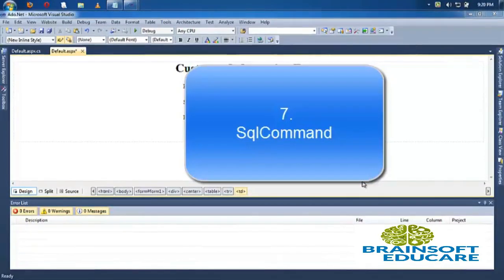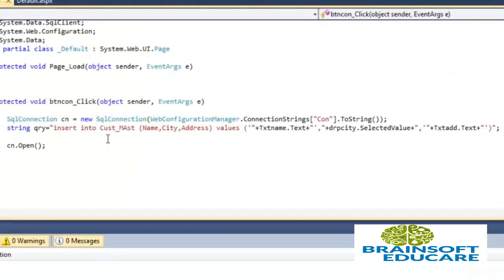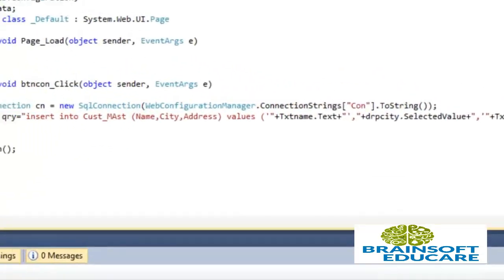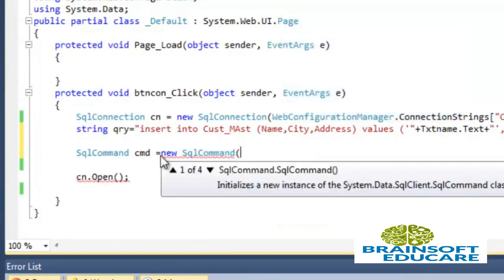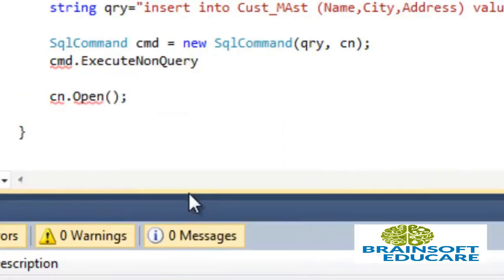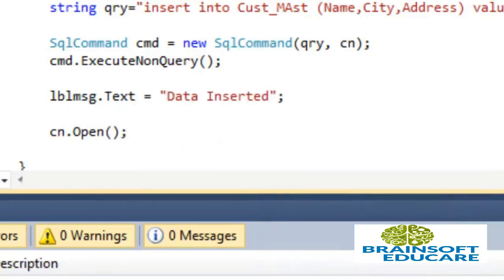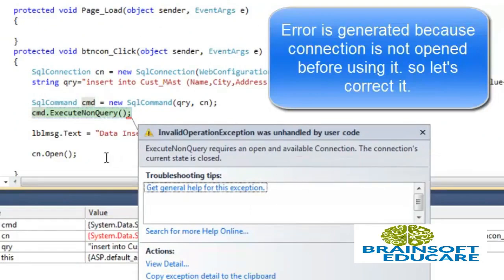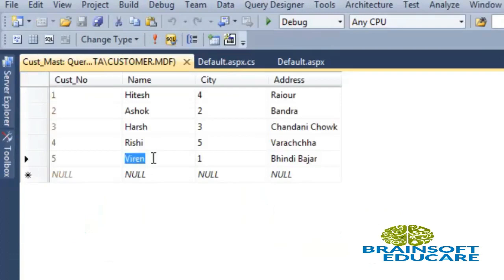Insert Data Using SQL Command in Ado.net | Ado.net Complete Course.